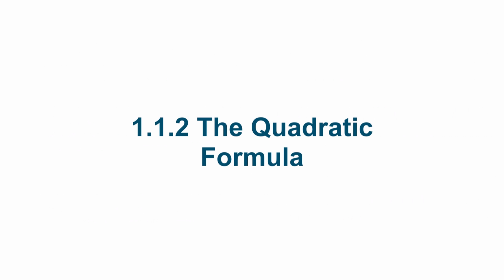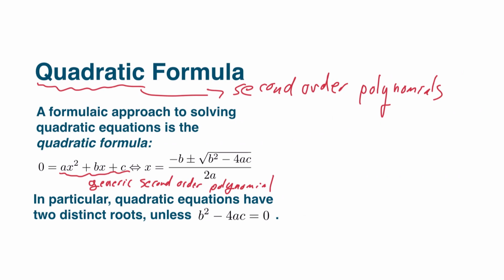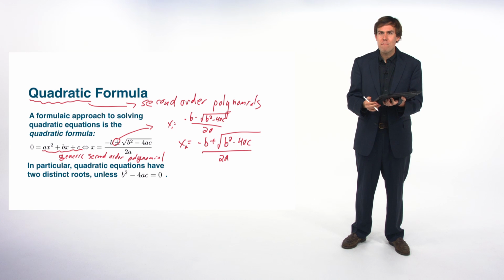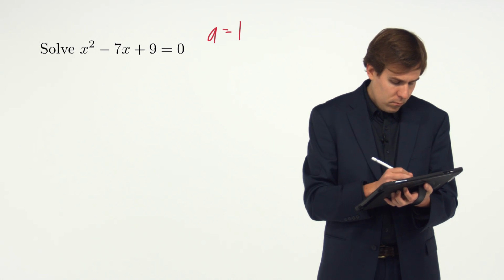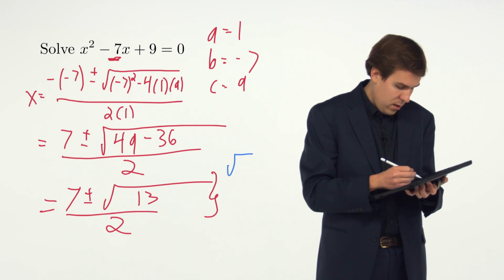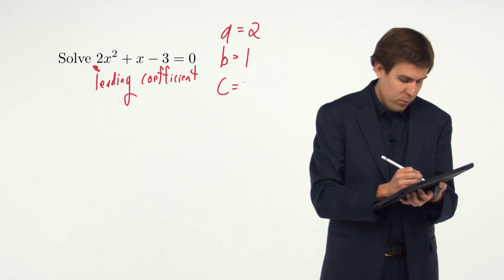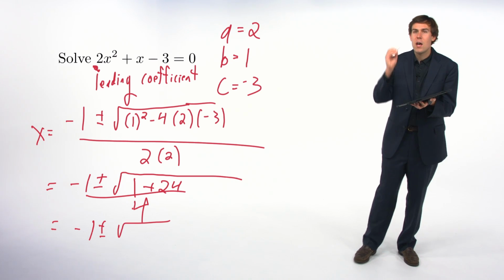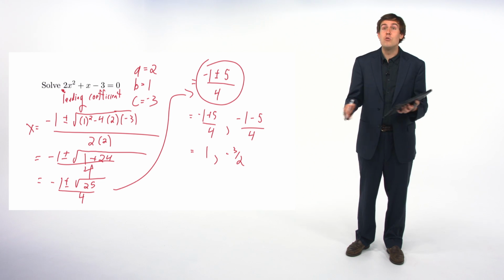Mathematics 1 1 2